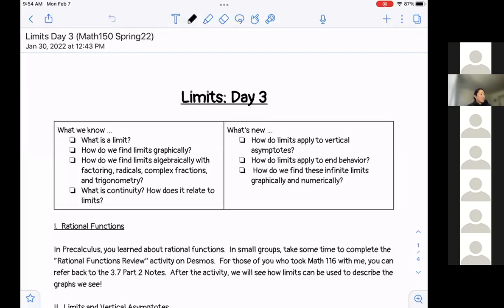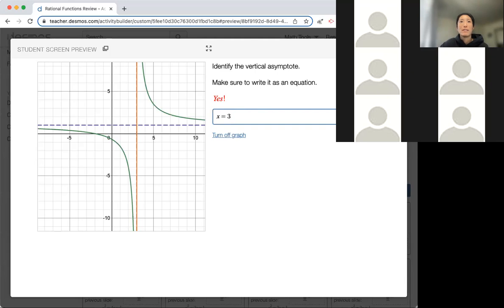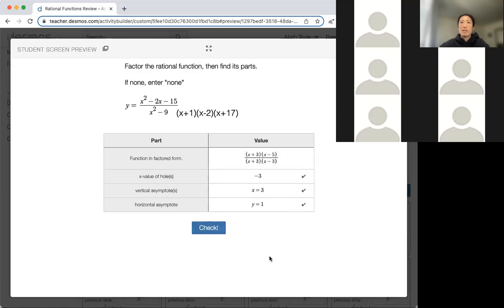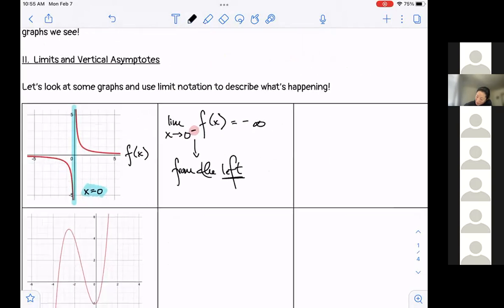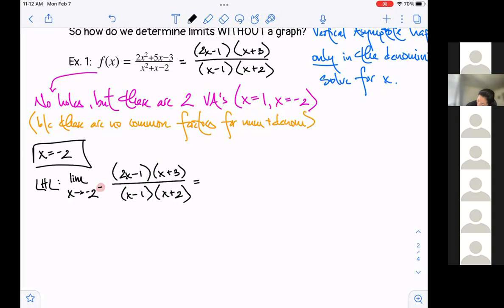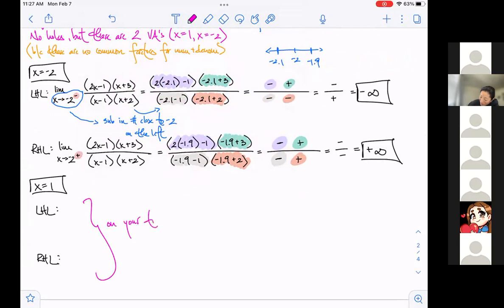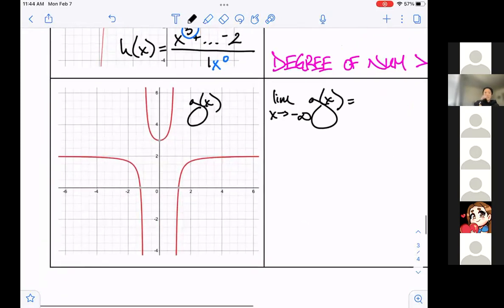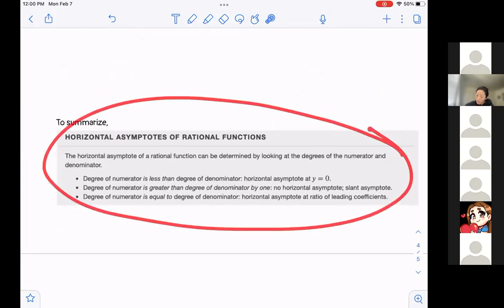Limits Day 3 Lecture Video Math150 Spring22